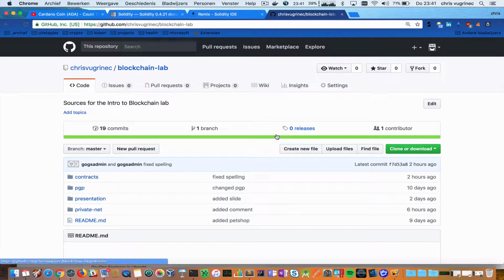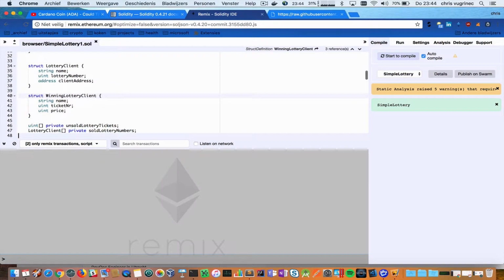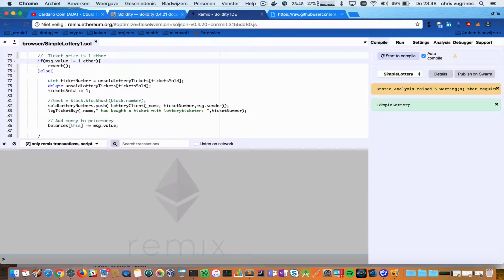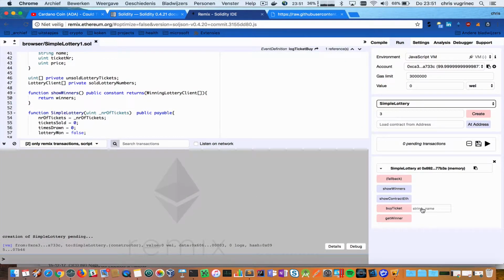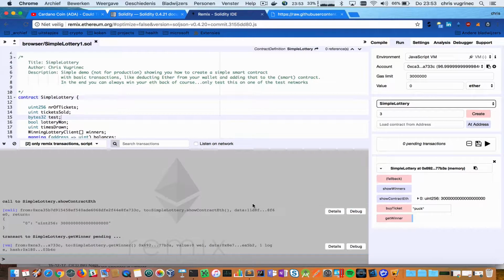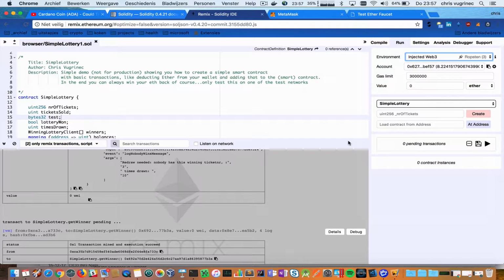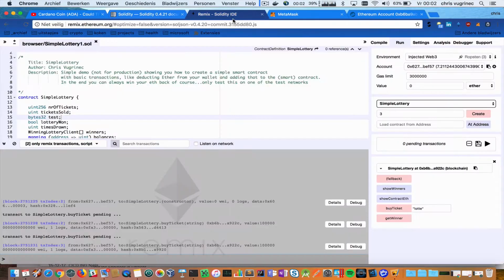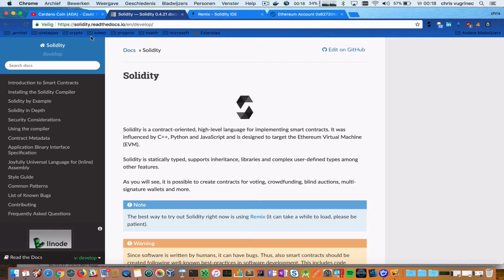Develop and Test a Payable Ethereum Smartcontract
This is my implementation of a fair Lottery System. This code actually withdraws and deposits ether from your wallet as it uses the payable modifiers from solidity.